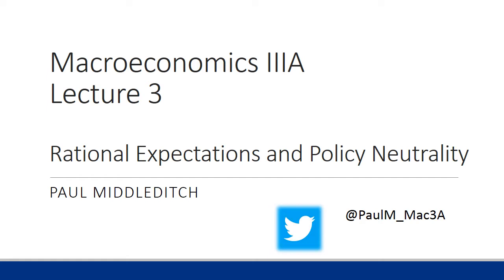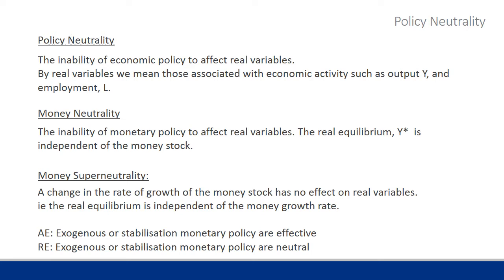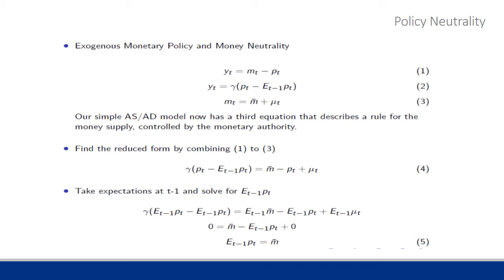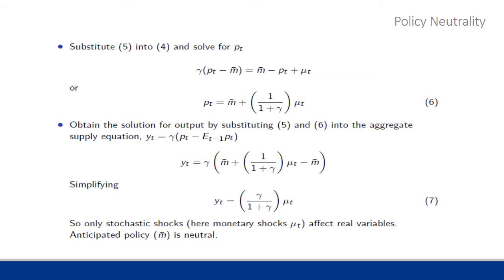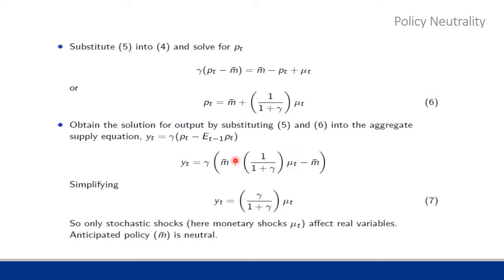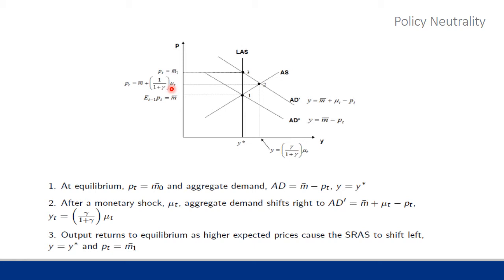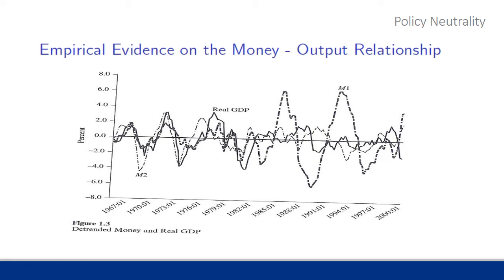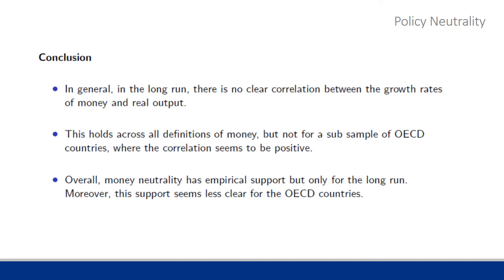Lecture 3: Rational Expectations and Policy Neutrality